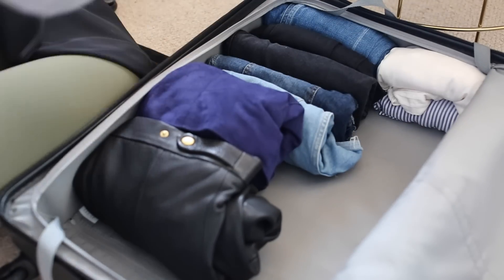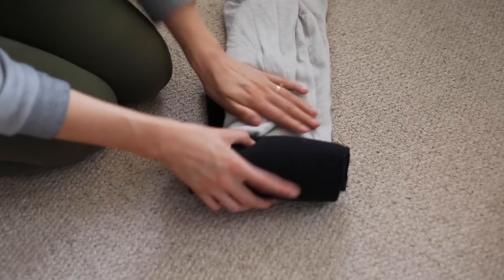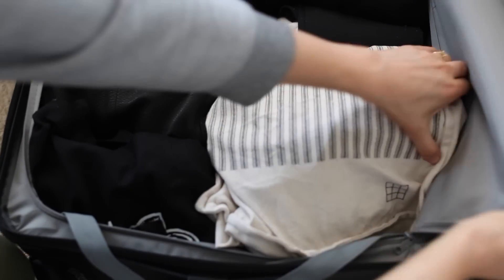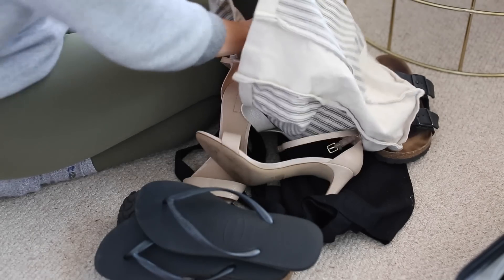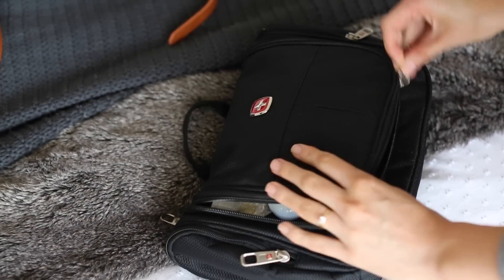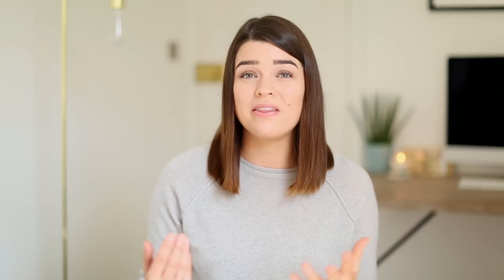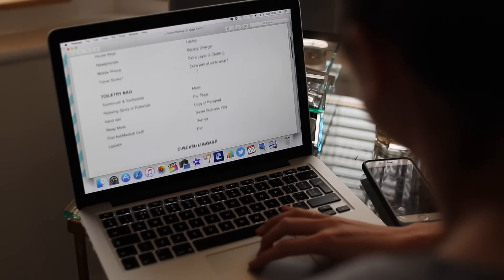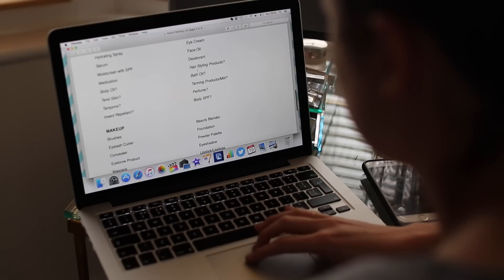Holiday Packing Tips & Tricks | ViviannaDoesLifeStuff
The one where I show you my top holiday packing tips, whilst throwing everything in my suitcase for my trip to L.A. Top tip - don’t film a video as you pack or else you will still be packing at midnight ;)

WHAT I'M WEARING:
Top - Whistles (very old I’m afraid!)
Makeup - It Cosmetics Your Skin But Better CC Cream in Light, Estée Lauder Doublewear Stay-In-Place Concealer in Extra Light, MAC Mineralise Skinfinish Natural in Medium, Kevyn Aucoin The Sculpting Powder in Medium, BECCA Shimmering Skin Perfector in Moonstone, Bobbi Brown Perfectly Defined Longwear Brow Pencil in Grey, Bobbi Brown Longwear Cream Eyeshadow in Velvet Plum, DIOR DIORSHOW Iconic Overcurl Waterproof Mascara, CHANEL Rouge Coco Lipstick in Adrienne mixed with Clinique Lip Pop in Melon Pop (LOVE THIS COMBO!)